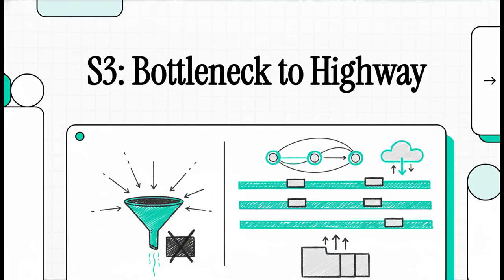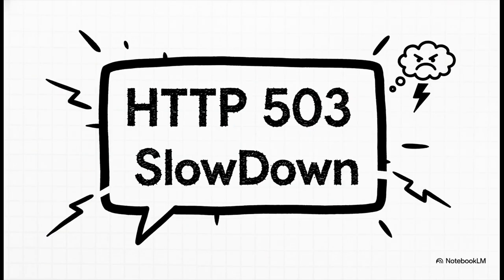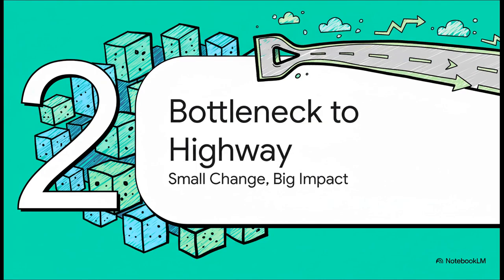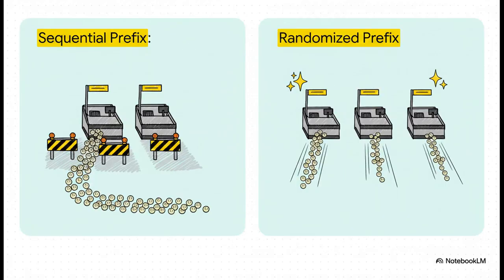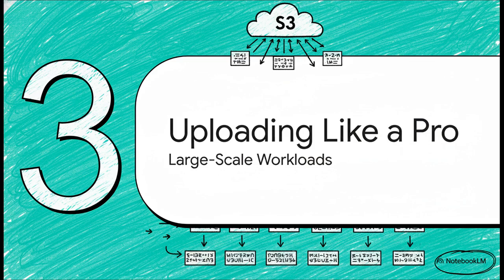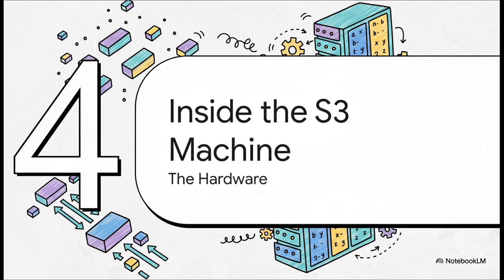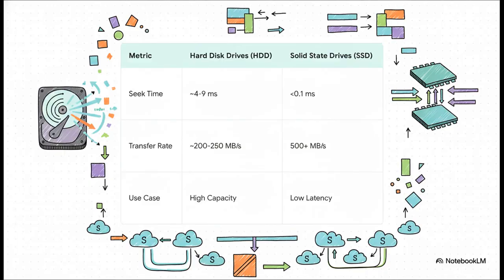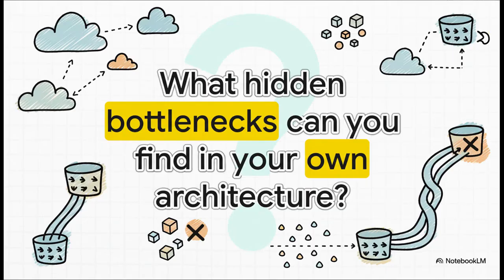Inside Amazon S3: How Keys, Prefixes, and Sharding Power High Performance at Cloud Scale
Uncover the engineering marvel that is Amazon S3! In this installment, we move beyond the high-level view to explore the internal mechanics that allow S3 to achieve massive scale, high throughput, and low-latency access.

We break down complex system design components, focusing on:
1. Scaling and Partitioning Secrets: Learn how S3 uses partitions (shards) behind the scenes to distribute load, ensuring high throughput. Discover the precise request rate limits: each prefix can handle 3,500 write requests (PUT/COPY/POST/DELETE) per second and 5,500 read requests (GET/HEAD) per second.

2. Performance Optimization: Understand why objects with sequential or similar prefixes can create severe bottlenecks ("hot spots"). We reveal the crucial strategy of injecting randomness into key prefixes to spread I/O load across different partitions and maximize parallel throughput.

3. Internal Storage Architecture: Get an inside look at how S3 leverages a shard store architecture using a sophisticated mix of HDDs and SSDs. We explain how S3 optimizes data placement to minimize mechanical delays like seek time and rotational delay, and uses dynamic data redistribution to balance the I/O load across shards.

4. REST API and Security: Explore S3’s resource-oriented, stateless RESTful API and the vital role of AWS Signature Version 4 (SigV4) in cryptographically signing every request to ensure integrity and authentication.
If you want to maximize efficiency and reliability when working with one of the world's most performant cloud storage systems, this deep dive is essential!

Substack Article Link
The article, titled "Ep #52: What Really Happens When You Upload to S3", is a premium post published on October 24, 2025, by Amit Raghuvanshi in the publication The Architect’s Notebook.